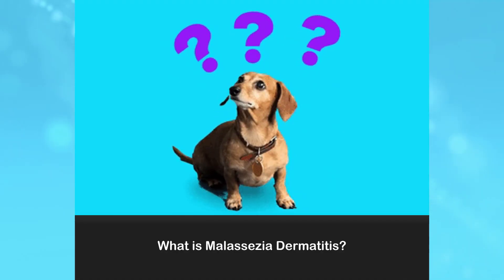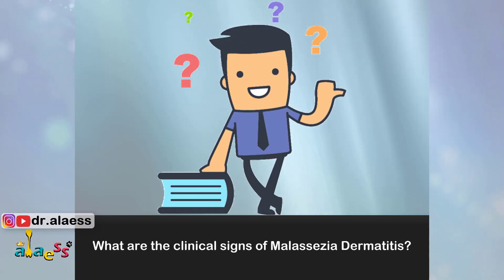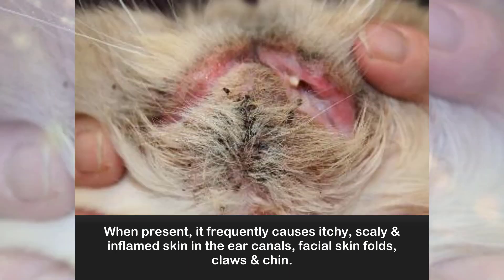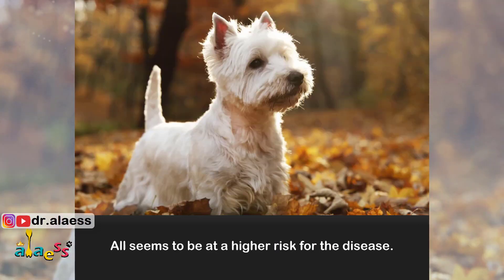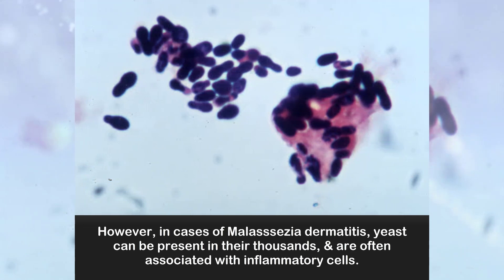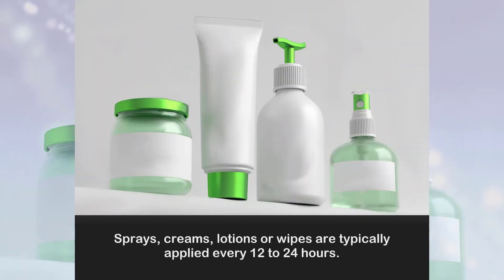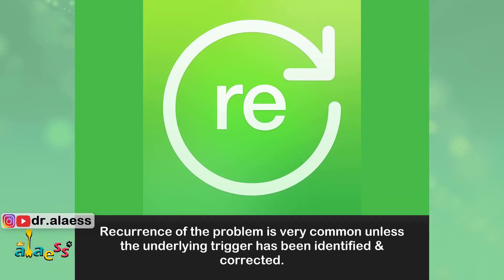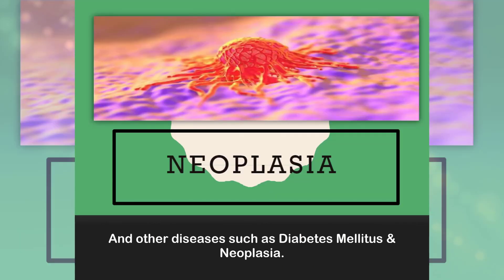Malassezia Dermatitis in Dogs & Cats; Symptoms & Treatment!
Malassezia is a type of yeast that colonizes the surface layers of the skin in healthy dogs and cats. It has a mutually beneficial relationship with the many species of bacteria that also colonize the skin surface.

About Doctor Ala.S:

Hi, I’m Doctor Ala.S. (Alale Soltanian), a DVM and DVSc, specializing in small animal internal medicine. After years of working as a veterinarian, I noticed that most information pet owners rely on about their pets' health, nutrition, and training comes from uncertified or unreliable sources.
I created this channel to share my knowledge and provide accurate, evidence-based information to help you make the best decisions for your pets. Whether it's health tips, nutrition advice, or training strategies, I’m here to guide you in giving your furry friends the care they deserve.

Join me as we explore ways to improve the well-being of your pets and build stronger bonds between you and them!